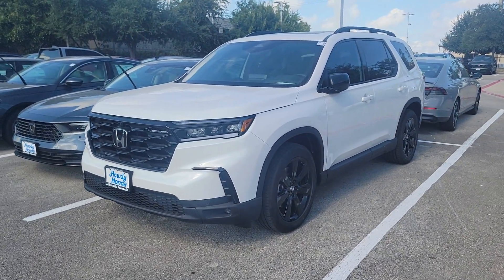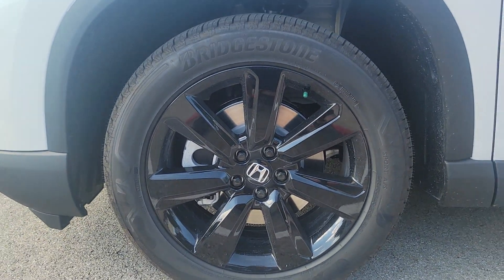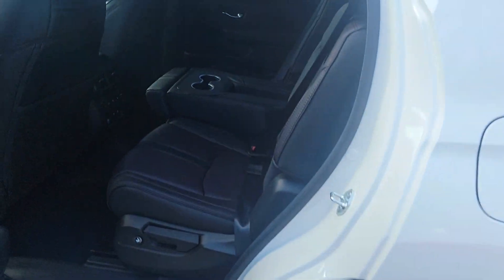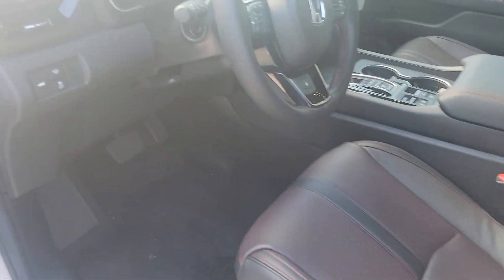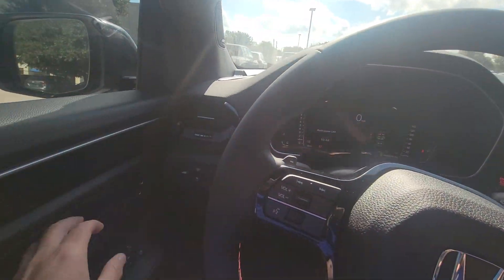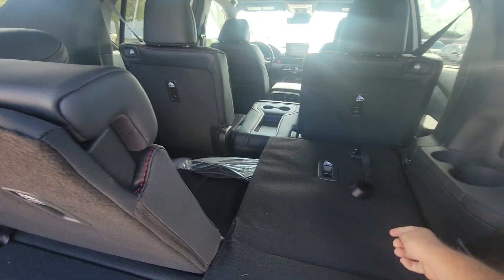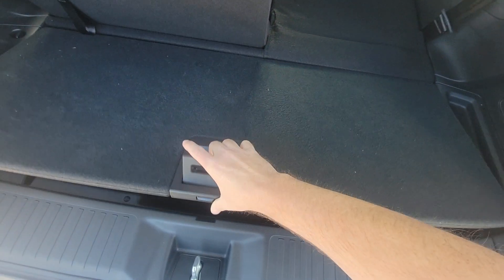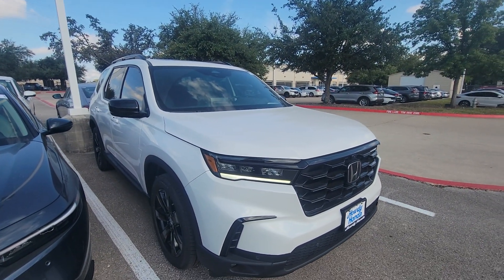Sara's NEW Black Edition Pilot from Michael K